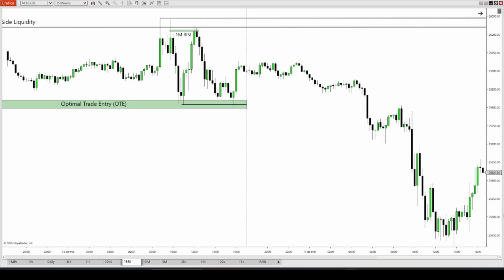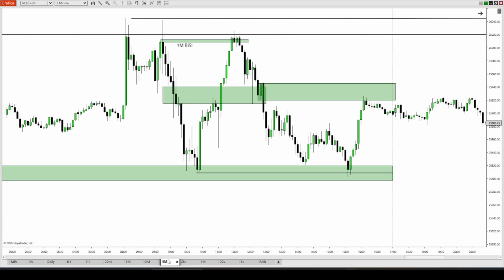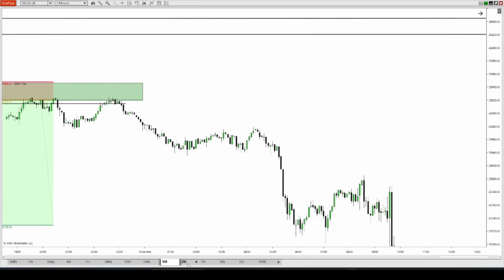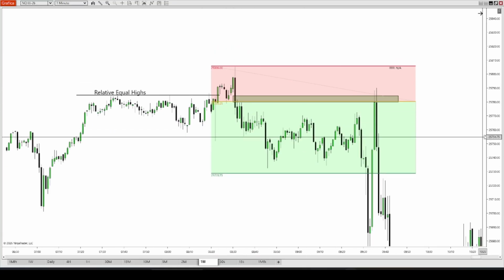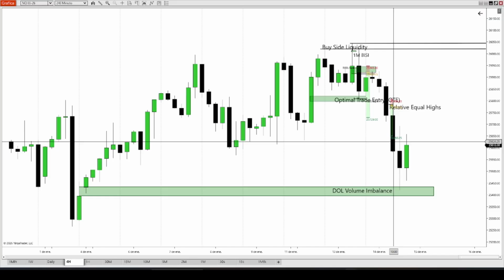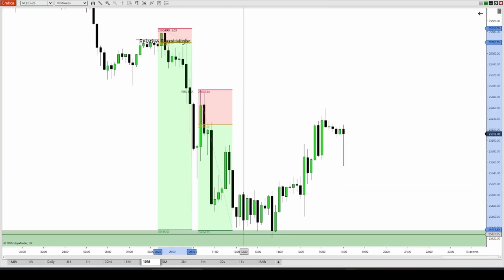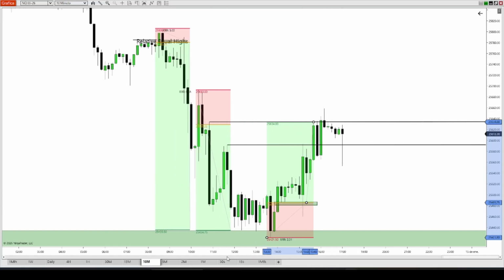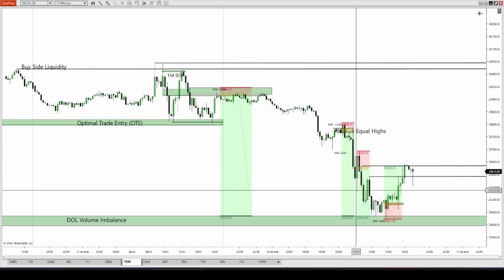The Logic Behind Today's NQ Sell-off | Positioning at The Open | Identifying the DOL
The NQ finally broke! After yesterday’s consolidation where price was stuck in a tight range, today we saw the real institutional intent. 📉
​In this video, we break down why today’s crash was a textbook expansion. We analyze how the market used yesterday’s range as a platform to sweep liquidity before heading straight for our DOL (Draw on Liquidity).
​Key points in today’s analysis:
​The Breakdown: Why the price rejected the high of the range and delivered a massive sell-off.
​MSS & SIBI: Identifying the shift in market structure that confirmed the bearish bias.
​The DOL Target: How we used the higher timeframe narrative to predict exactly where the price was drawn to.
​Precision: Refining the entry logic on the lower timeframes for maximum RRR.
​Stop guessing and start reading the tape. If you want to understand the "Why" behind the move, this is for you.